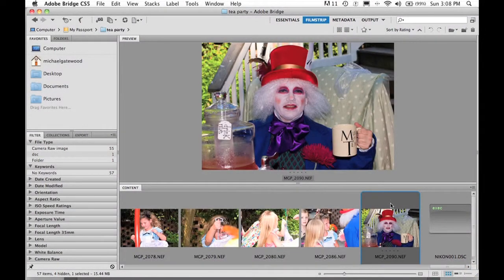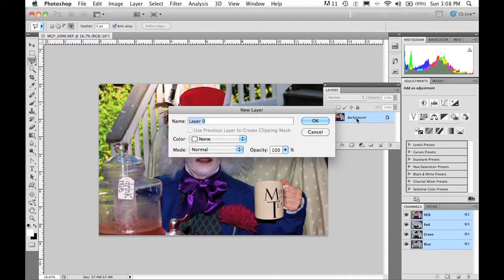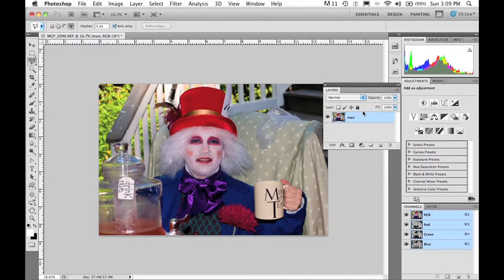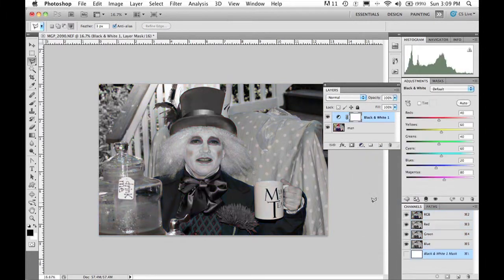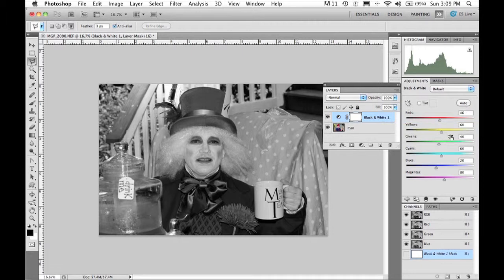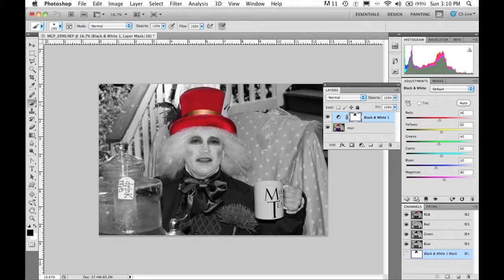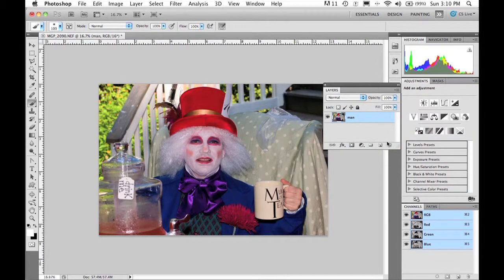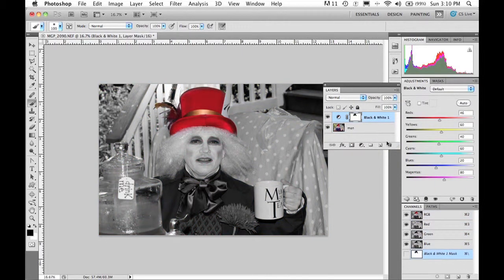Using an Adjustment Layer in Photoshop to turn a Image Black and White and add Spot Color